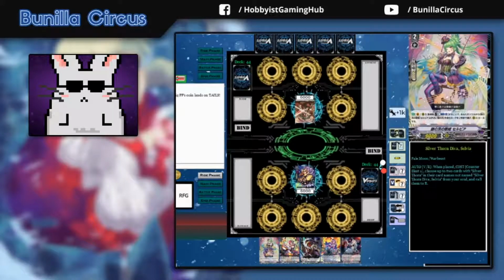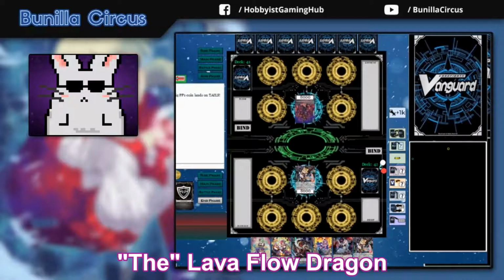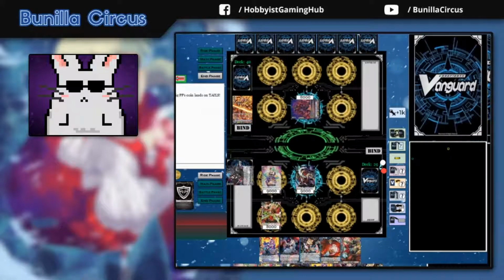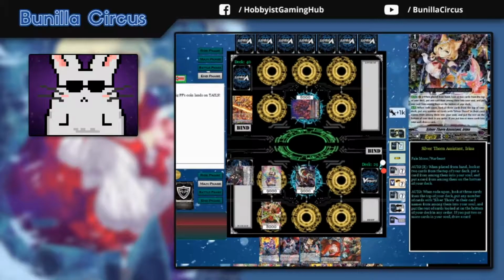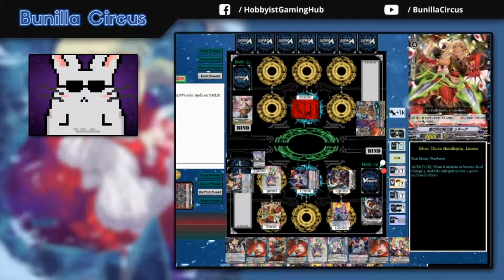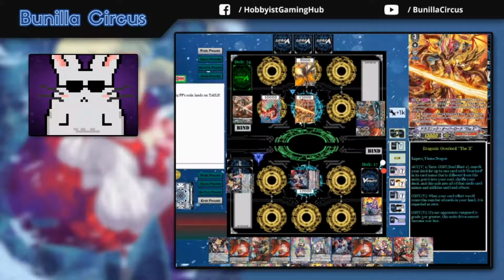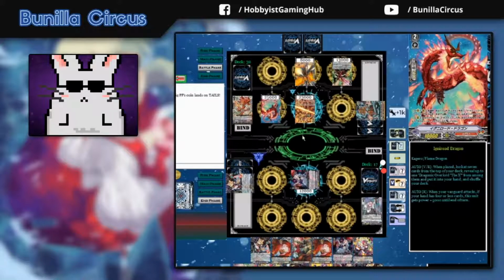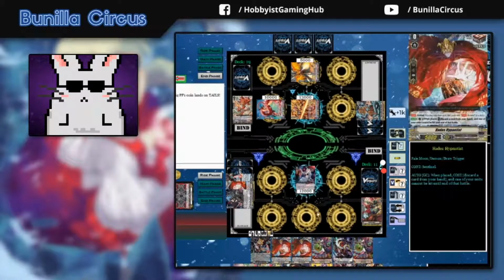Venus Luquier (Pale Moon) vs Dragonic Overlord, "The X" (Kagero) | CFA Highlights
I see that you guys like CFA Fights so here's another one~

Venus Luquier CURRENT Decklist:
4 Venus Luquier
4 Luquier
1 Doriane

4 Lillian
4 Rising Dragon
4 Selvia

4 Irina
3 Romy
3 Linnea
2 Breathing Dragon

4 ST Crits 4 ST Fronts 4 Draw PGs 4 Heals
(Starter) Ionela

PS: In the video, I used non-ST crits. That should be ST crits instead. My bad~